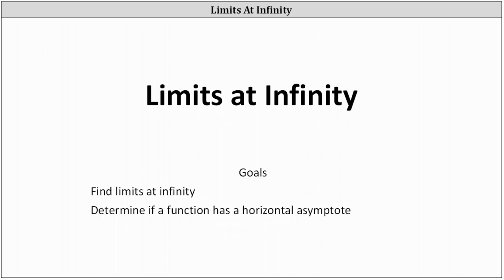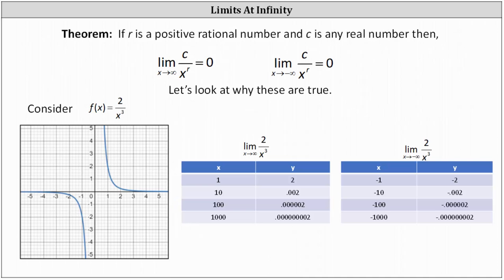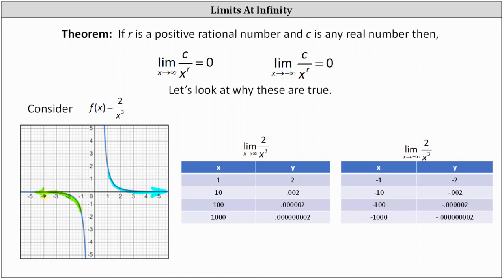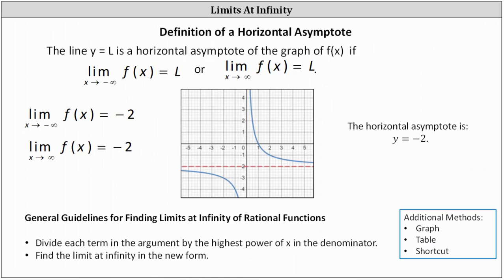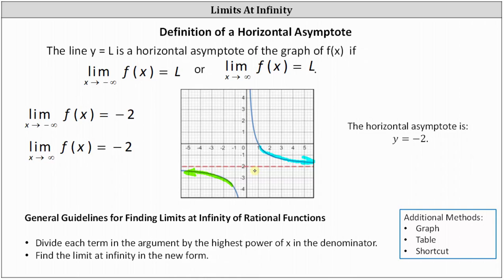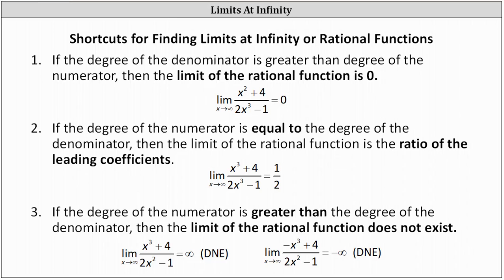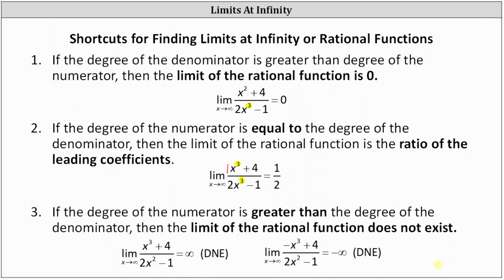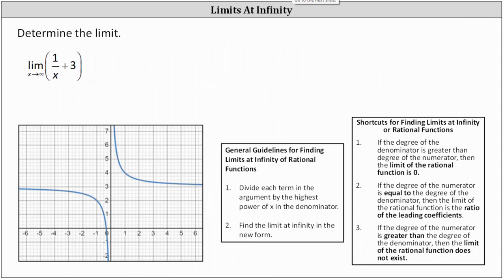Introduction to Limits at Infinity (Part 1)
This video introduces limits at infinity.